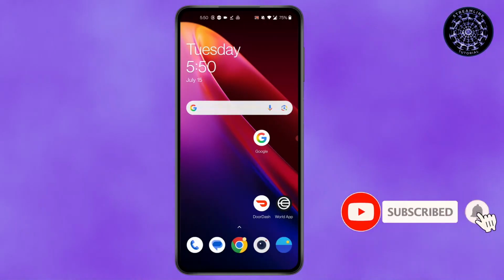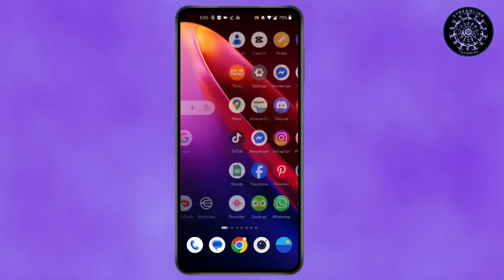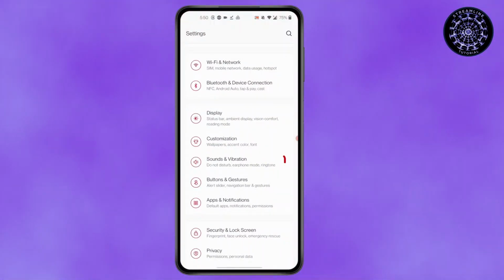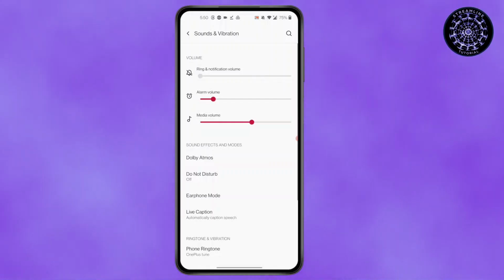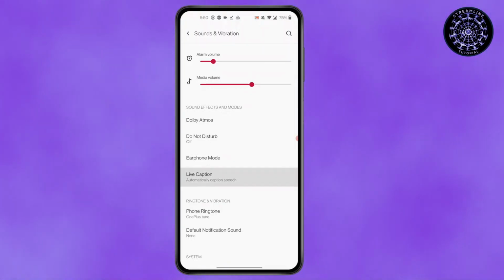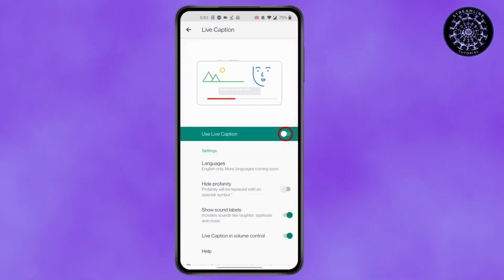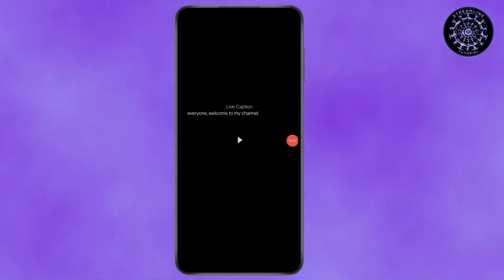How to add Captions on your Android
Welcome to our step-by-step guide on How to add Captions on your Android! If you want to make your Android device more accessible or just want to follow along easily with videos and audio, this tutorial will show you exactly how to enable and customize captions on any Android phone. From turning on live captions to adjusting subtitle settings, we’ll cover everything you need to know to enhance your Android experience.

What you’ll learn:

How to enable captions on Android devices

How to customize caption style and language

How to use Live Caption for real-time subtitles

How to turn off captions when you don’t need them

Troubleshooting common caption issues on Android